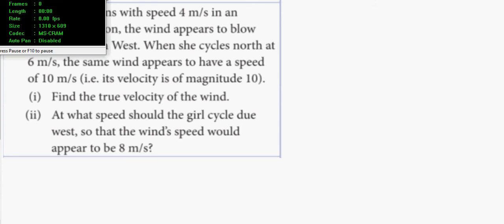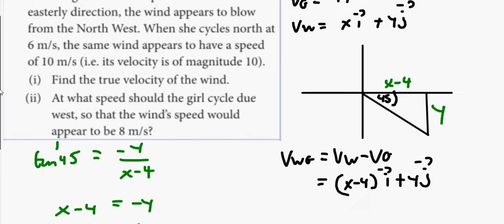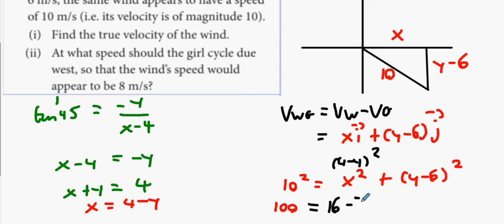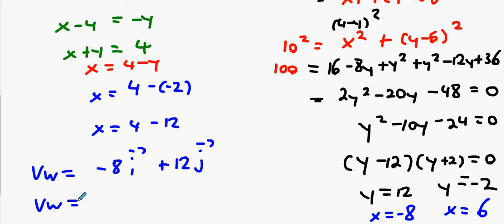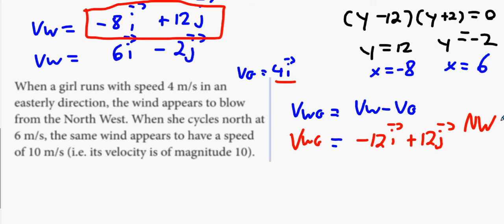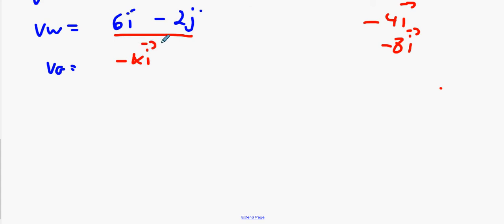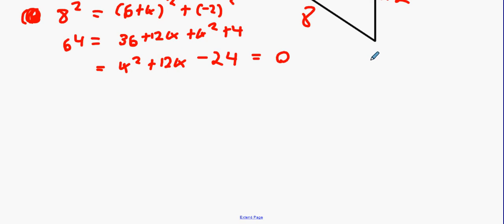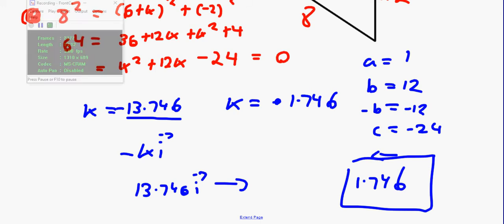6pp 4e q9